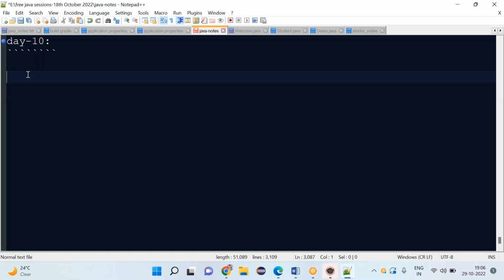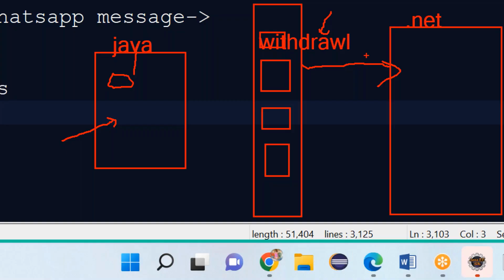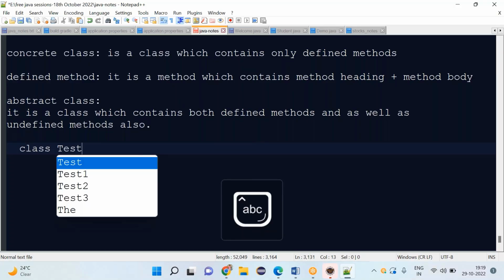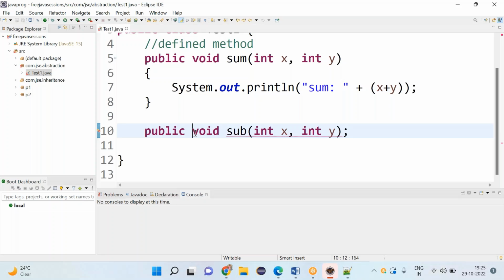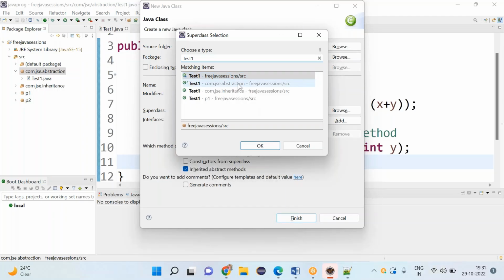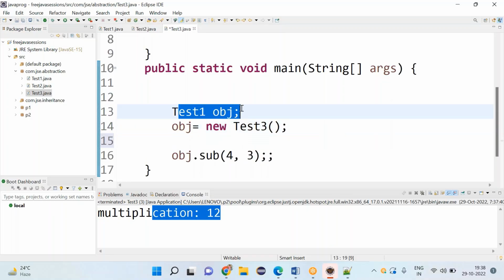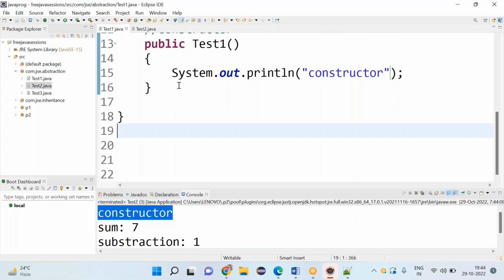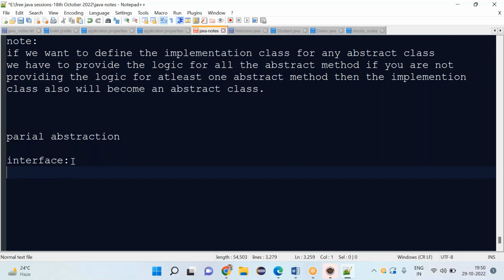Core Java Day10 | Abstraction in Java | Abstract Classes & Methods |Java forBeginners | Java with RK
Welcome to JavaWithRK! This channel is dedicated to helping you master Java programming in Telugu. Whether you're a beginner or an experienced developer, we offer comprehensive tutorials covering Core Java, Advanced Java, Java Full Stack Development, Spring Boot, Microservices, and more.